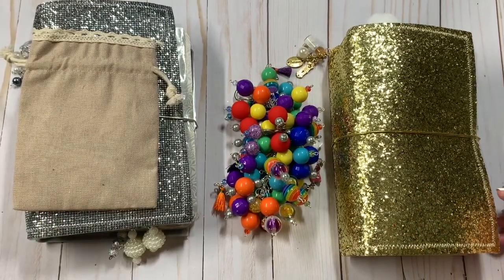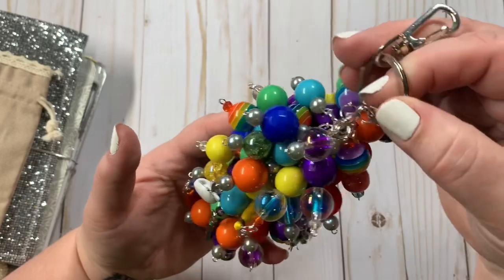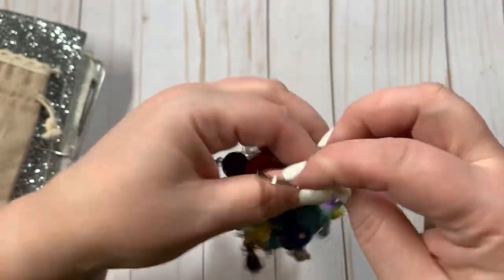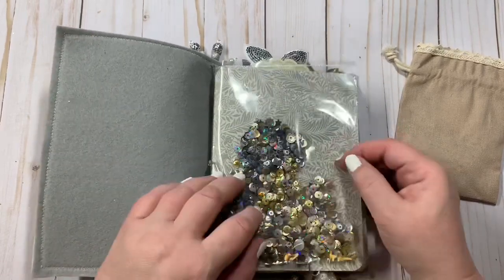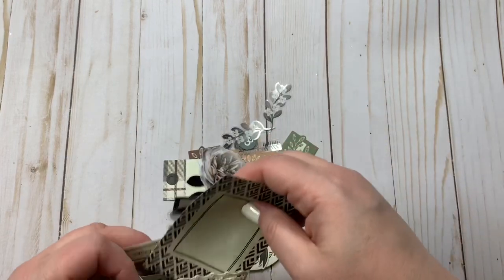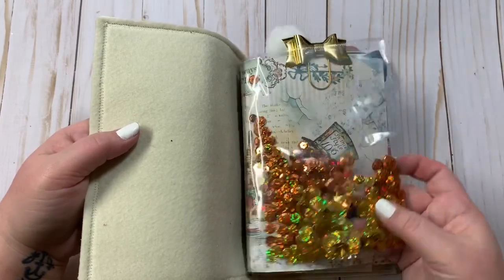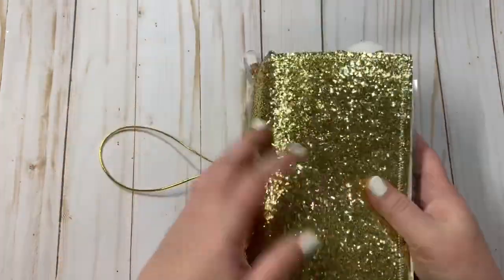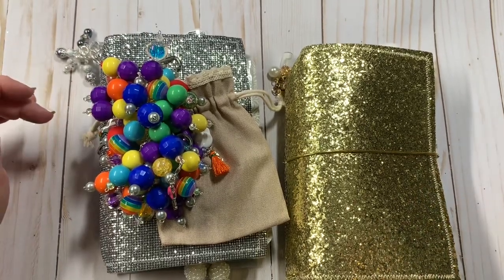Faux leather travelers notebook and chunky charm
Anchorlife5
Etsy